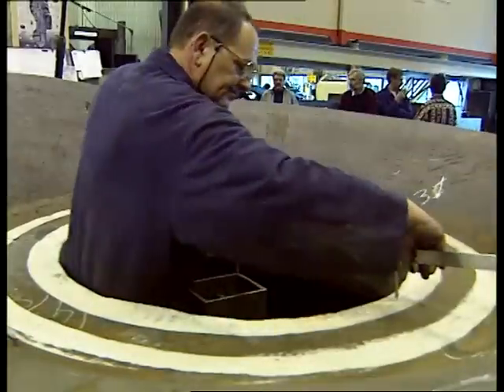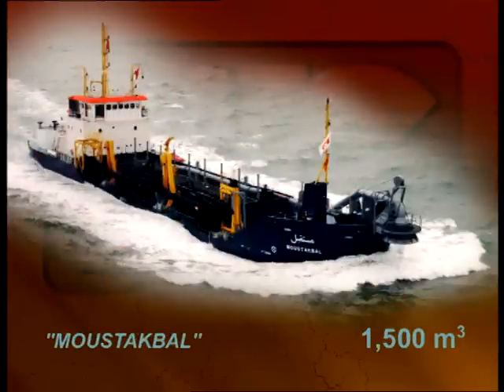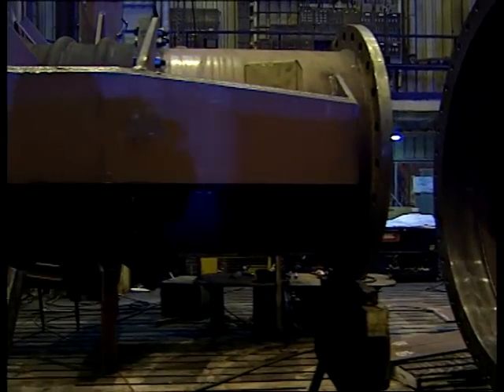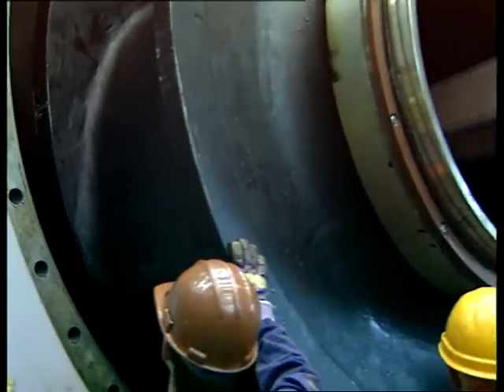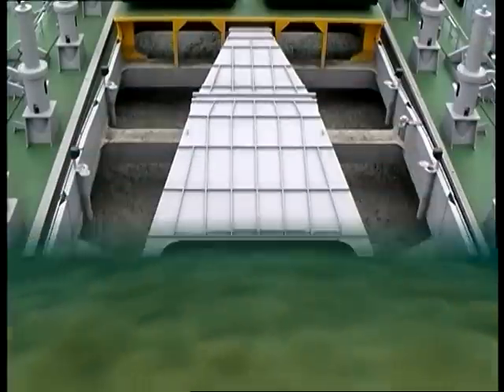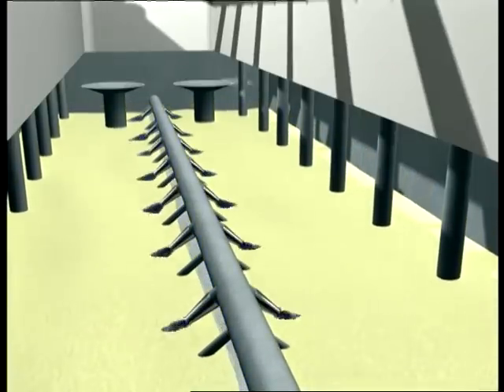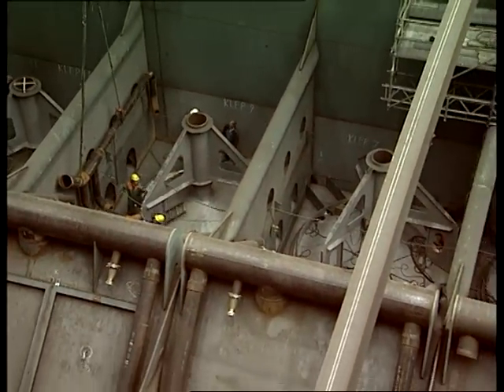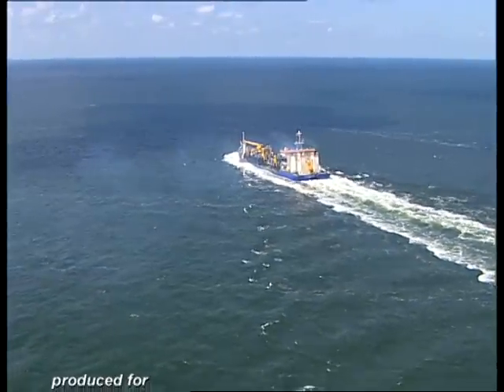Trailing-suction Hopper Dredgers (IHC - 2000)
Corporate film by IHC on the construction of and technique behind jumbo trainling-suction hopper dredgers.